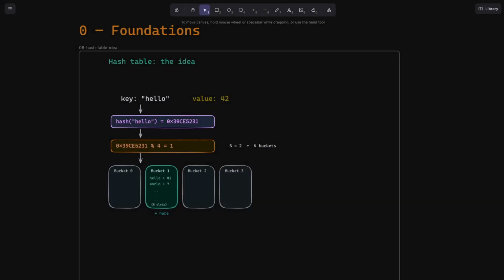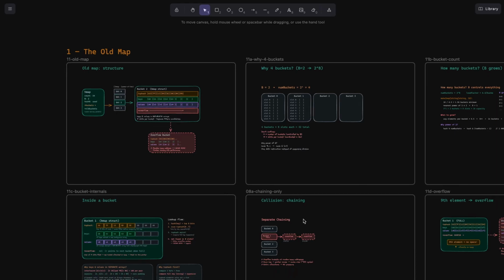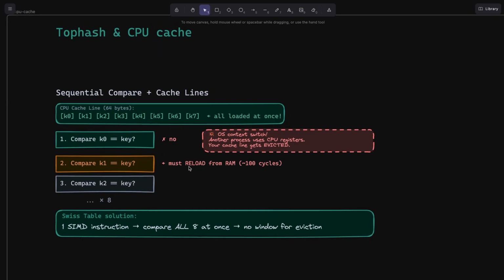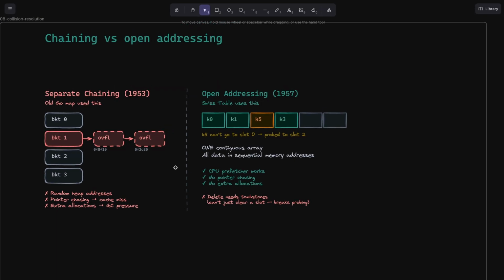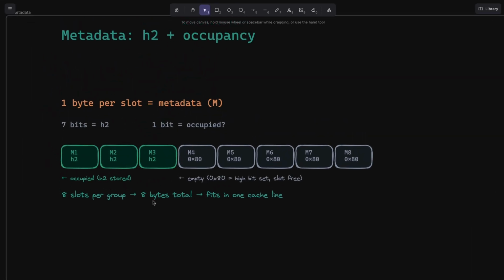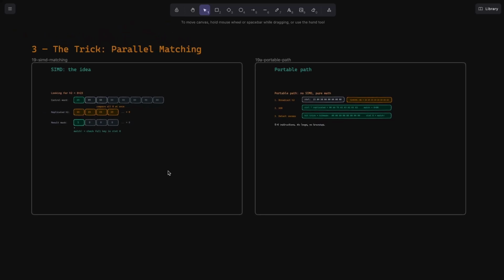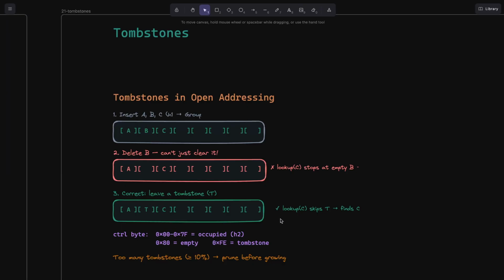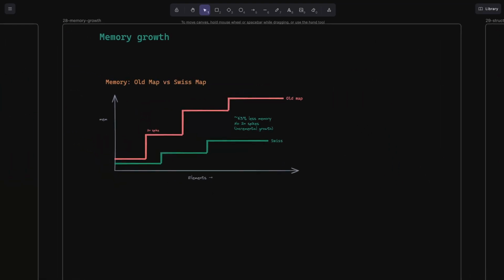Golang Swiss Map v1.24